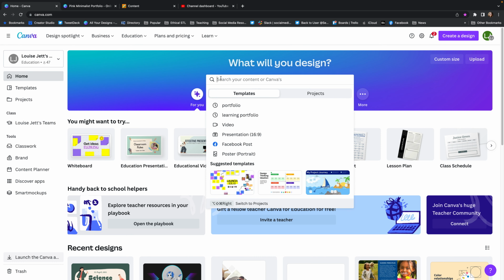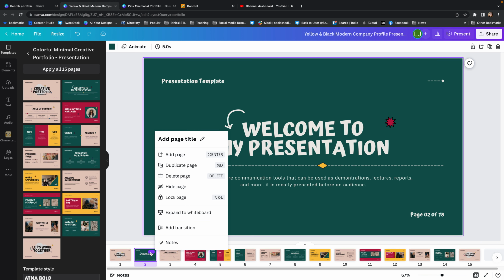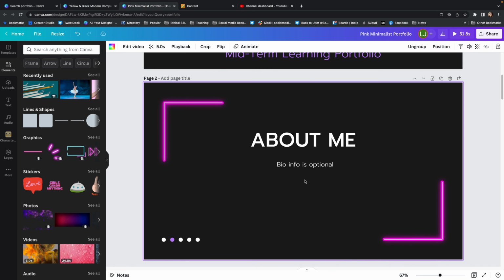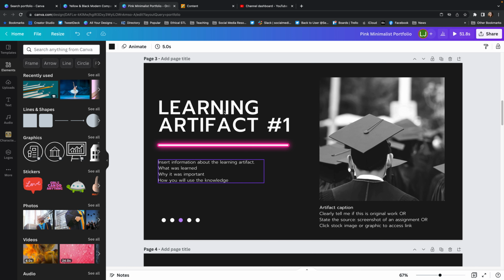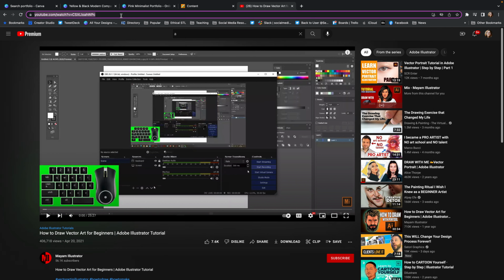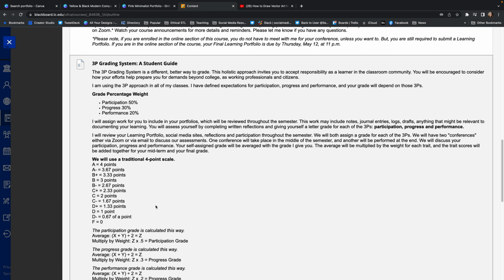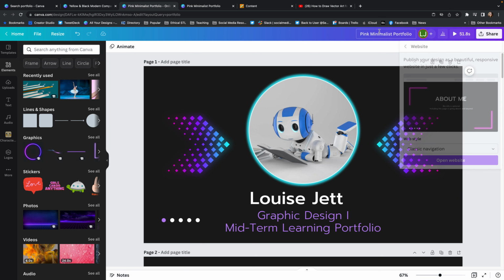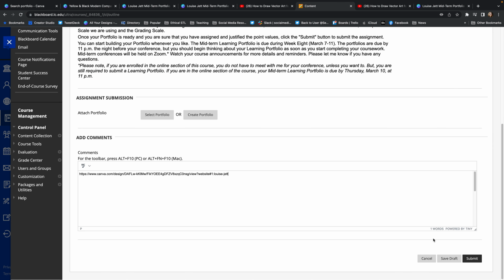How to Create a Learning Portfolio in Canva 9-9-22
Your learning portfolio can be what you make of it. The example included in this video is an A+ portfolio. If you want an A, you will want to go above and beyond. The template will be included with this video on Blackboard. But, you are encouraged to redesign it to make it your own. You can also choose another template or tool to build your learning portfolio. Make it unique!

If you do use Canva, be sure to check out its learning resources

Be sure to assign yourself a point for each of the 3Ps: Participation, Progress and Performance. So, that is one point value per P for a total of three point values. Be sure to review the grading scale and other info in the 3P Student Guide on Blackboard. You will find the definitions of the 3Ps, the table used to calculate your grade, and clear requirements to earn an A, B, C, and so on.

The learning portfolio must also contain at least 3 learning artifacts.

The artifacts in the portfolio should represent times throughout the semester when learning has occurred. You are sharing moments when you learned something. You can screenshot assignments, gather resources, share video links and photos, basically anything that can visually represent what you learned.

You should also explore the reflection questions in the Learning Portfolio & Conferences folder under the Assignments link in Blackboard to help pair your artifacts with 3-6 sentences about the moment of learning – what you learned, why you think it is meaningful, how you can use the knowledge in the future, etc. Having these questions in your mind while you are building your learning can help you recognize good artifacts to include.